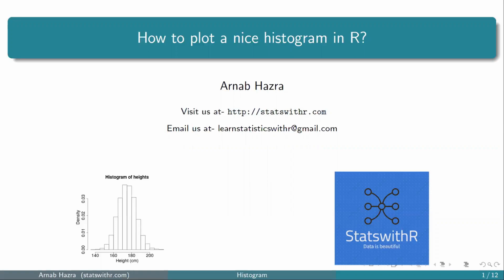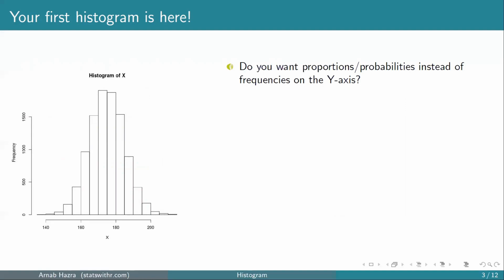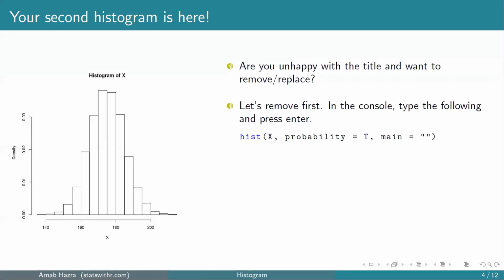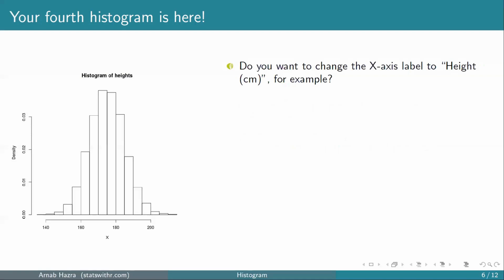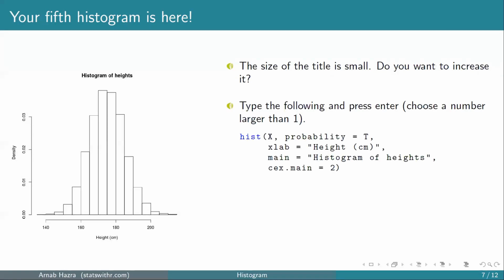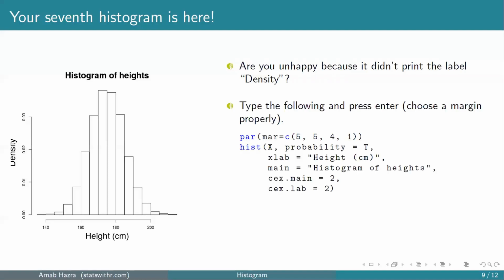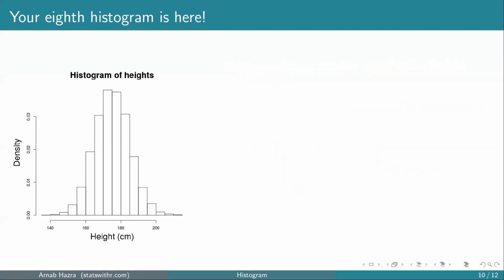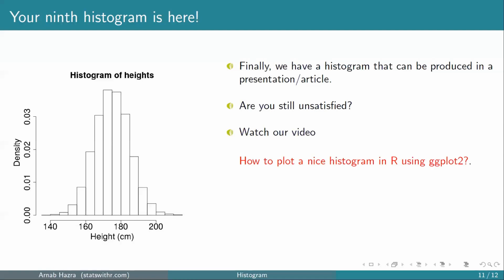How to plot a nice histogram in R? | StatswithR | Arnab Hazra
Here we explain how to generate a presentation/publication-quality histogram in R/R-studio. The codes for the steps explained in the video are as follows. Copy and paste them into R, run them one-by-one and try to understand what each argument is doing.

Step 0: If you don't know how to load data into R, simulate a vector X using

X = rnorm(1e4, mean = 175, sd = 10)

Step 1: hist(X)
Step 2: hist(X, probability = T)
Step 3: hist(X, probability = T, main = "")
Step 4: hist(X, probability = T, main = "Histogram of heights")
Step 5: hist(X, probability = T, main = "Histogram of heights", xlab = "Height (cm)")
Step 6: hist(X, probability = T, main = "Histogram of heights", xlab = "Height (cm)", cex.main = 2)
Step 7: hist(X, probability = T, main = "Histogram of heights", xlab = "Height (cm)", cex.main = 2, cex.lab = 2)
Step 8: par(mar=c(5, 5, 4, 1)) # south west north east
hist(X, probability = T, main = "Histogram of heights", xlab = "Height (cm)", cex.main = 2, cex.lab = 2)
Step 9: par(mar=c(5, 5, 4, 1)) # south west north east
hist(X, probability = T, main = "Histogram of heights", xlab = "Height (cm)", cex.main = 2, cex.lab = 2, cex.axis = 2)